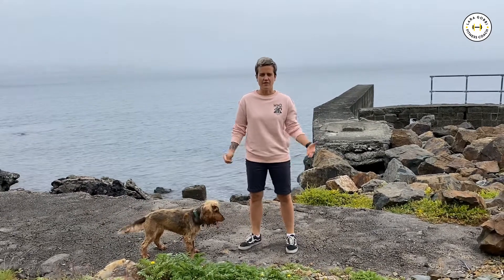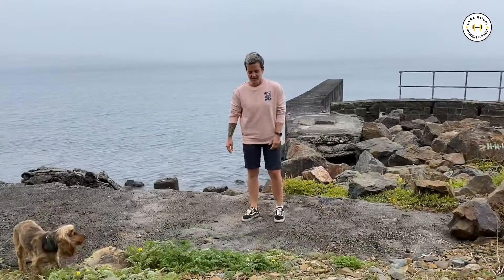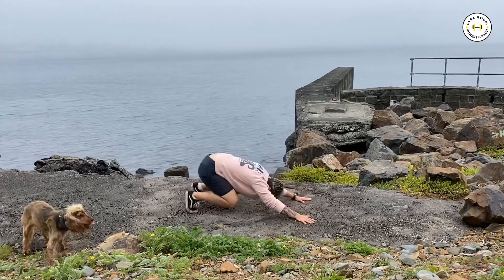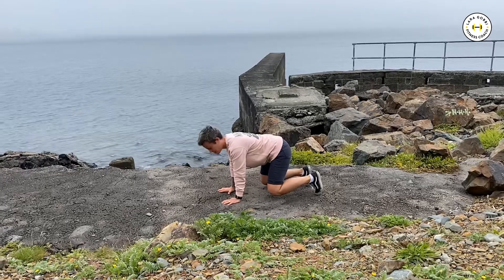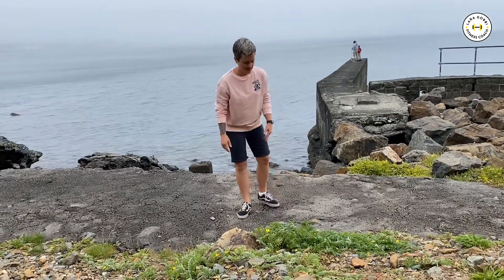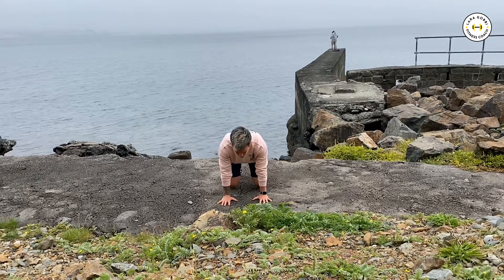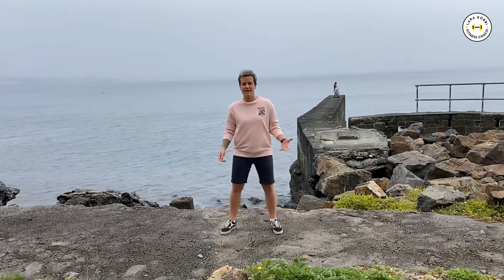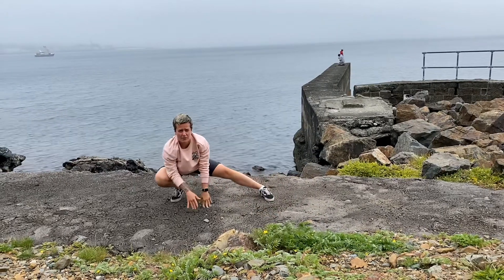Train with Lara - animal flow drills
Just a few drills to either use as a dynamic warm up, or if performed enough times (e.g. 10-15x per side), can be used as a mobilising workout in itself.